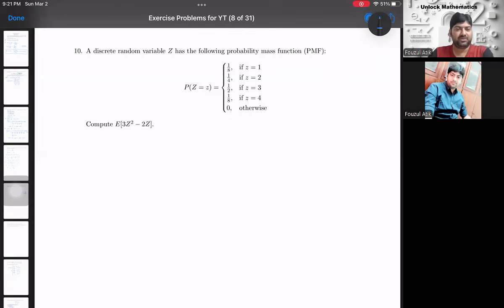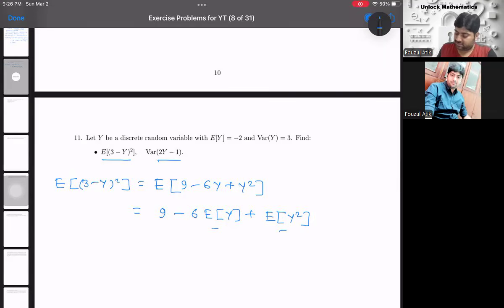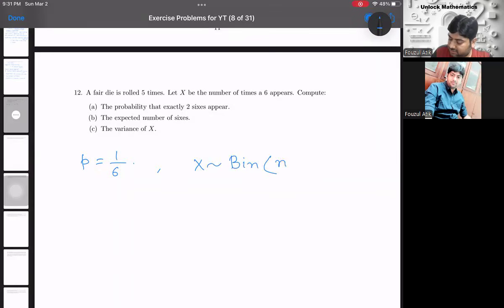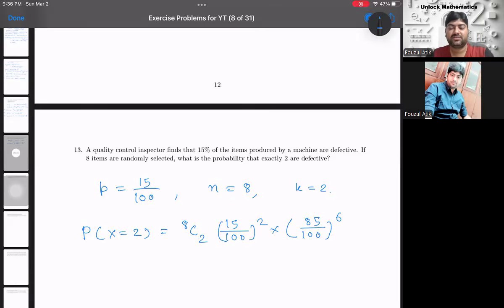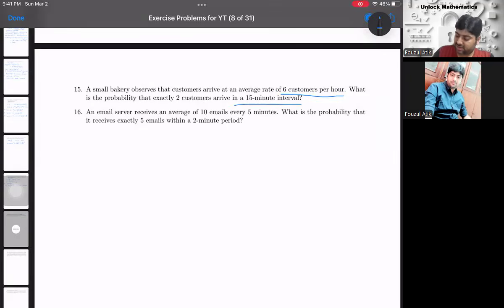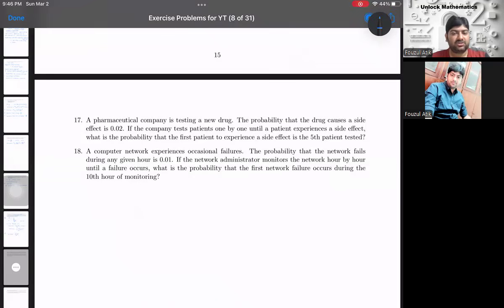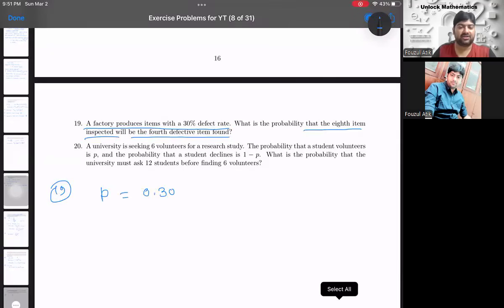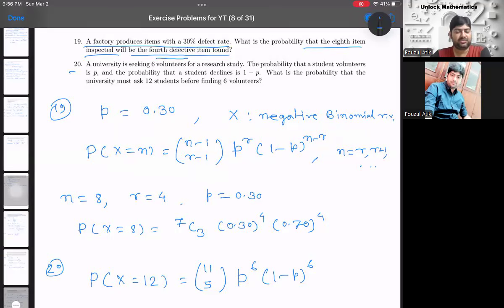Probability and Statistics | Lec-21 | Solving Exercise Problems | Practice & Explanation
In this lecture on Probability and Statistics, we focus on solving additional exercise problems to reinforce key concepts covered in previous lectures. Practising problems is essential for mastering probability theory and statistical methods. This session includes detailed step-by-step solutions to enhance understanding and problem-solving skills.

📌 Topics Covered:
✅ Solving important exercise problems
✅ Step-by-step explanations for better clarity